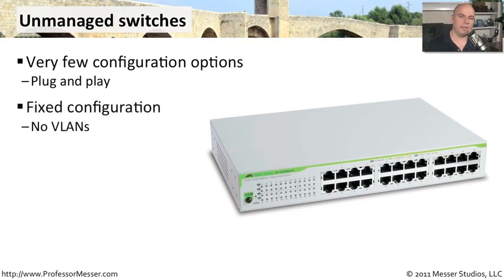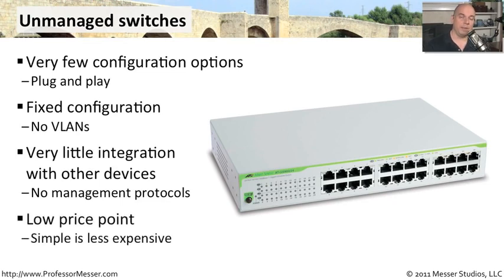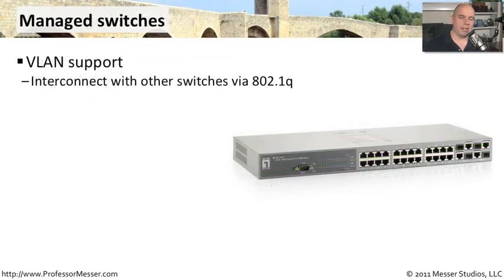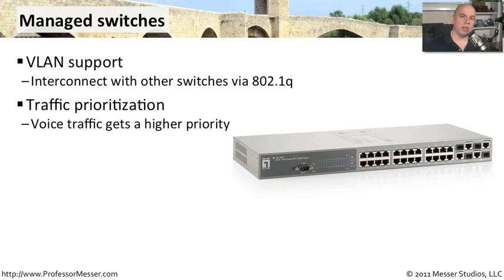MANAGED SWITCHES AND UNMANAGED SWITCHES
This vedio explains the differences between Managed Switches and UNMANAGED switches.

Finding A Permanent Solution Is Our Ultimate Goal!

Since 2009, Our Team Has Succeeded In Understanding The Needs Of The Industry And Creating Reliable Solutions To Serve Our Customers in Best way.

We Marian electronic systems is Now Joined with MJ Air Systems and formed as MARIAN Group. Our company has been inaugurated on 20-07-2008. And we have celebrated our decade Years Celebrations on 20th Jul 2018.

Marian electronic systems are best service providers for cctv systems and automation works. Marian electronic systems has Branch Offices in Hyderabad, Vishakapatnam and Regional Head Office at Guntakal. Marian electronic system is well known for Security systems and process automation projects we have been in to market from 2008, Marian electronic systems is the only electronic shop that provides the customer required projects.